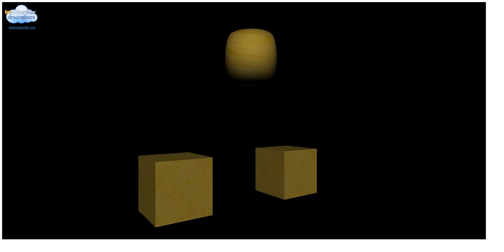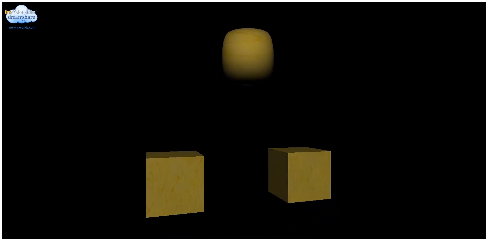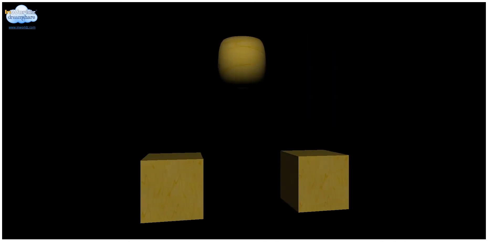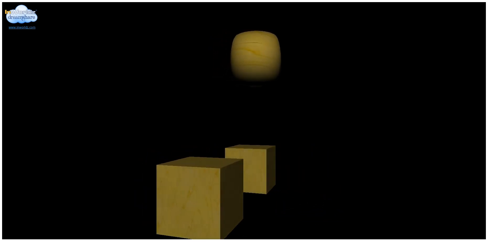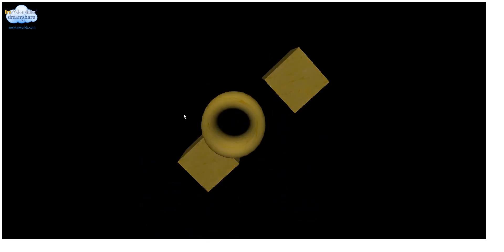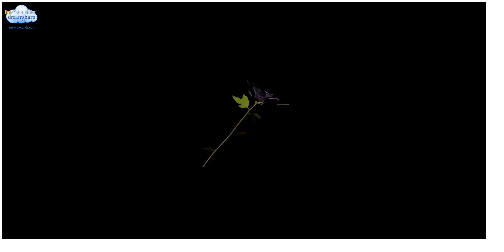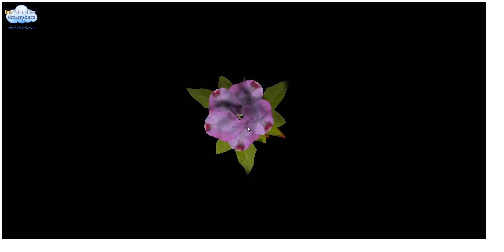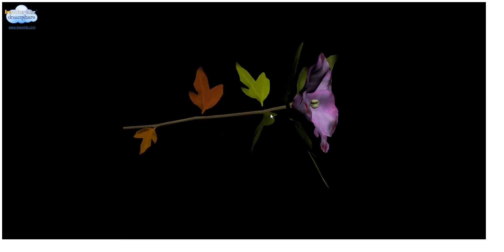Introduction to InWorldz Dreamshare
Dreamshare is a new tool from InWorldz that lets you easily show your creations to people all over the world!

Use the Dreamshare tools to put your objects up into a fully interactive, 3D environment on the web that doesn't require any software or plugins to download and install!